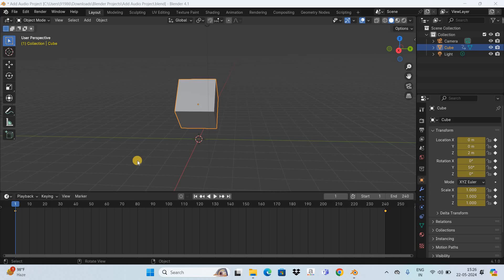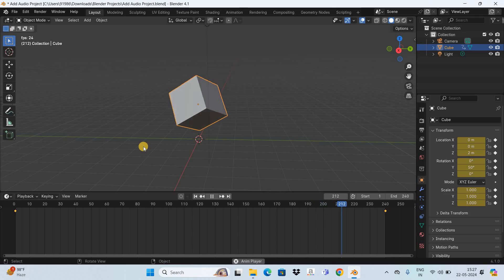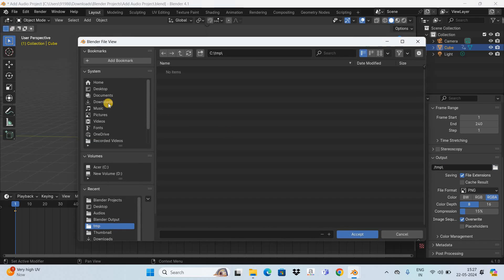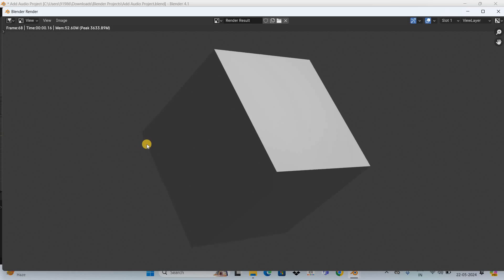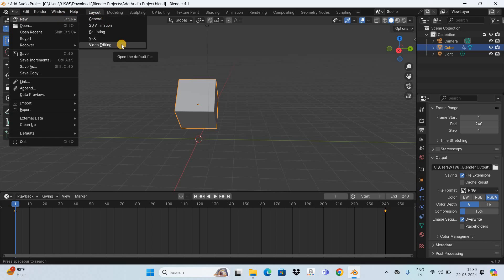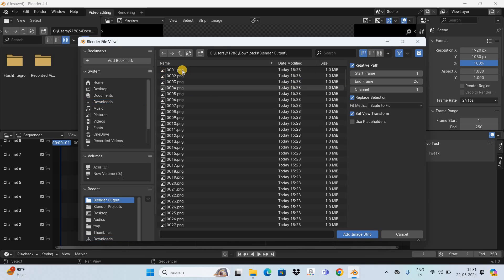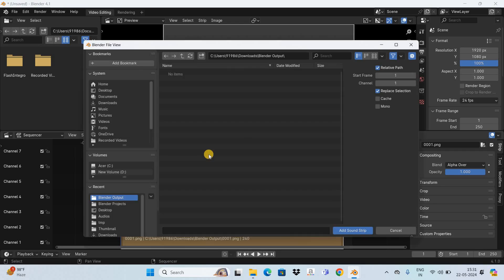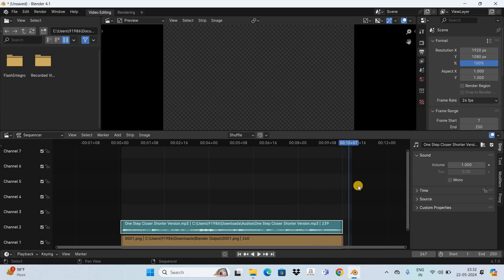How to add audio to animation in Blender | Blender 4.1 Tutorial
Blender Tutorial for Beginners - In this tutorial, , I show you how to add audio to animation in Blender.